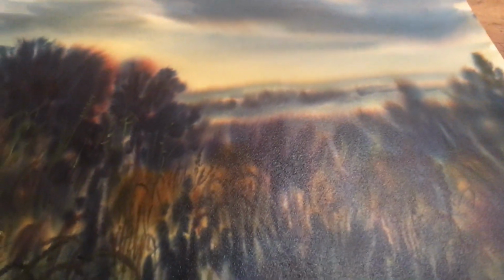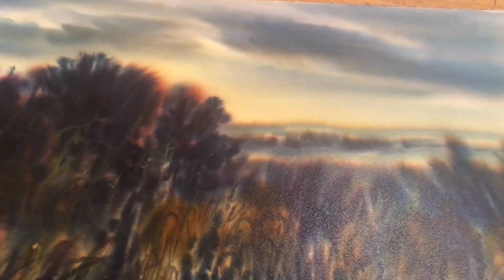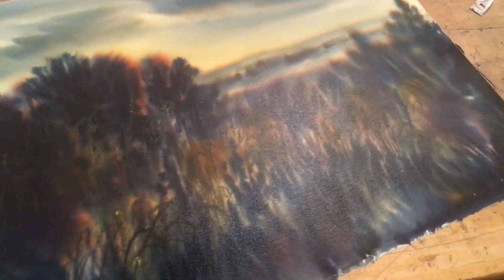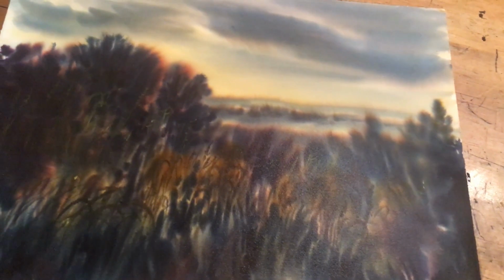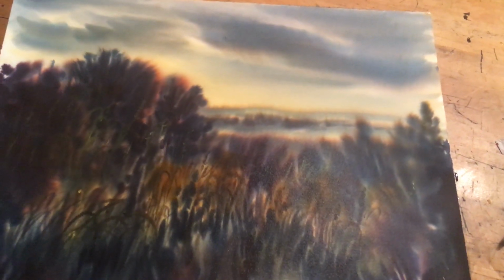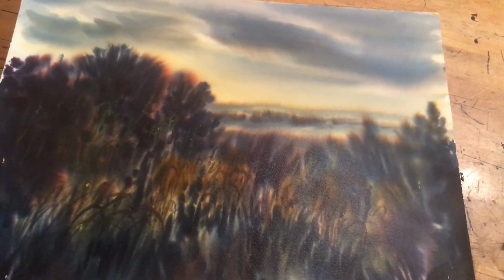My inspiration and thoughts of painting this watercolour by professional artist Samatha Adams.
Talking and describing about how I achieved this watercolour painting and an insight to my background.